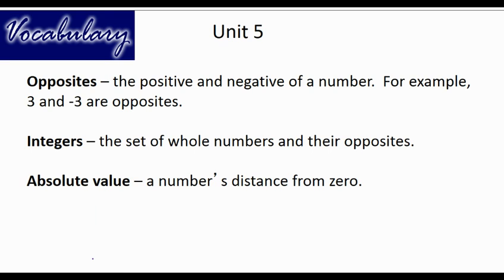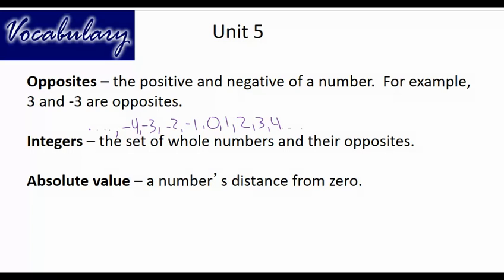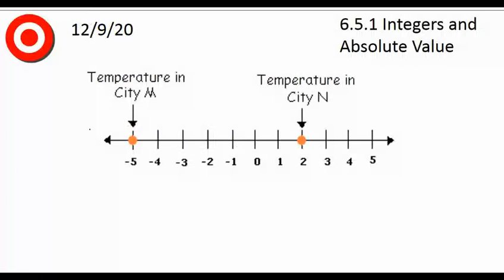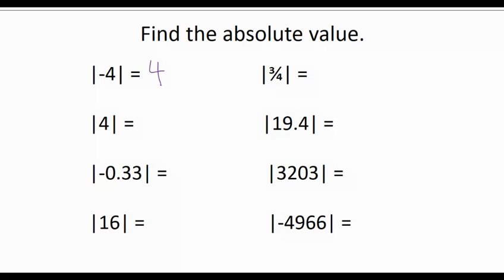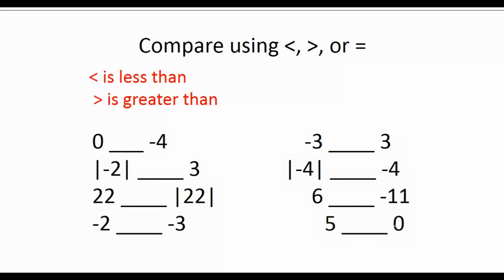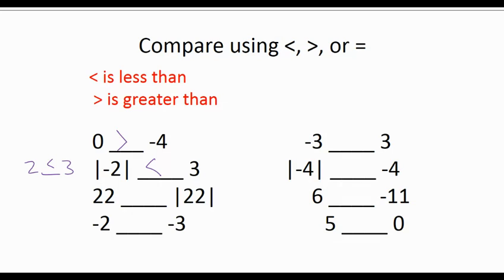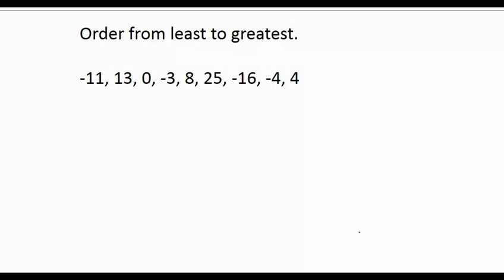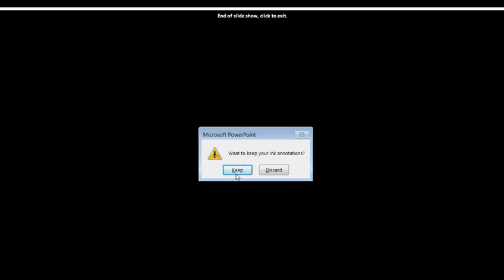6.5.1 Integers and Absolute Value